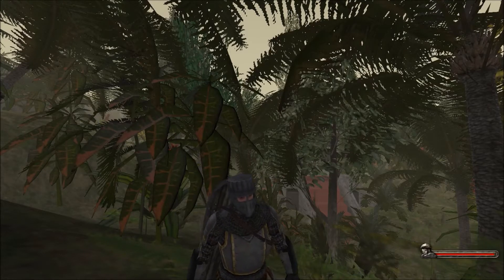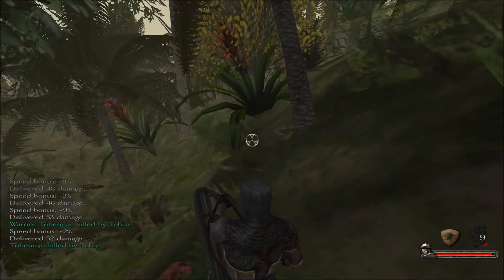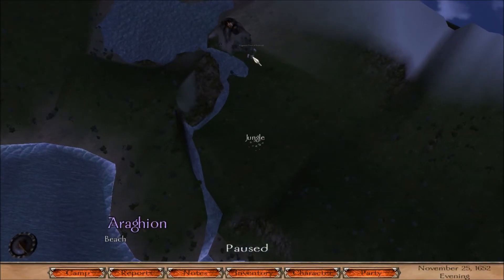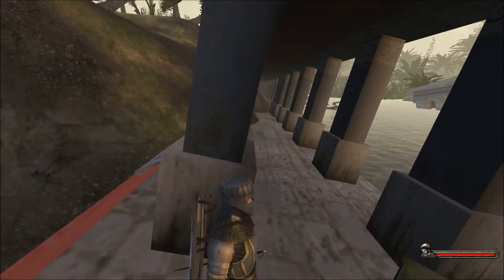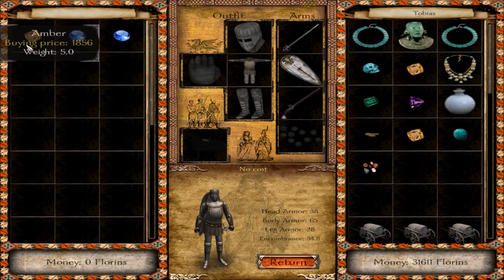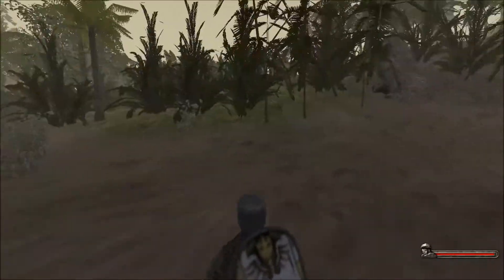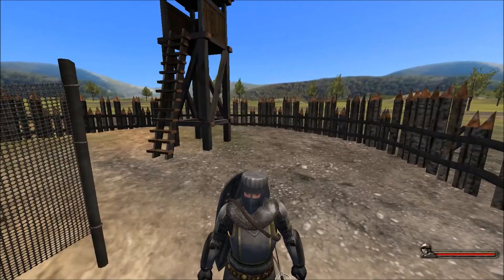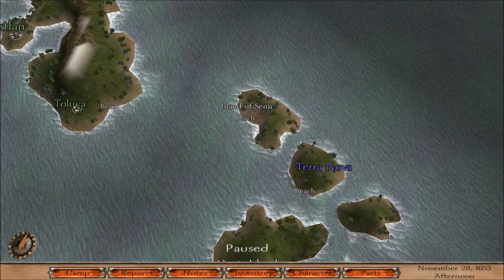M&B Warband - Nova Aetas 4.0 - Treasure Hunting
In this Mount & Blade Warband series I want to show off some of the features of the Nova Aetas Mod. Nova Aetas is a total overhaul mod for Warband that improves many aspects of the game, while adding incredible depth and introducing new game mechanics.